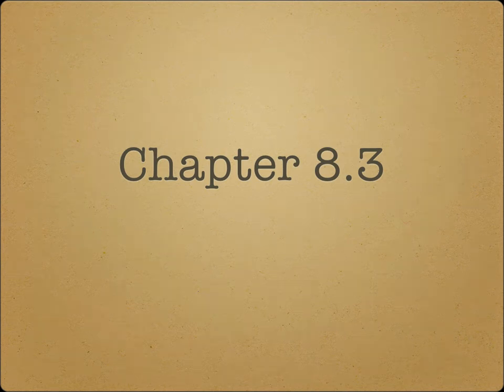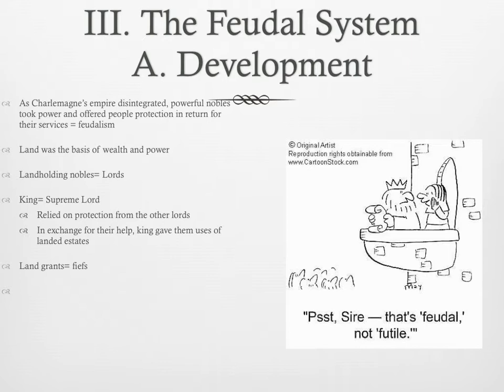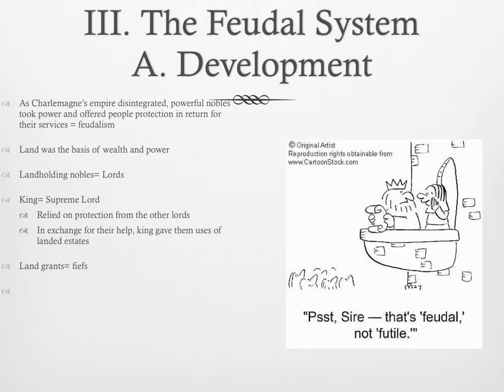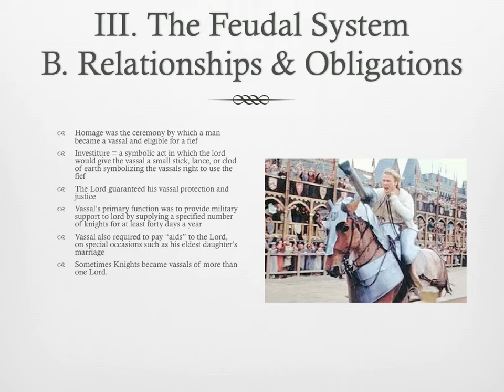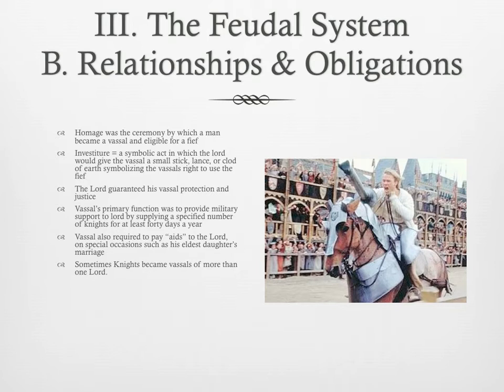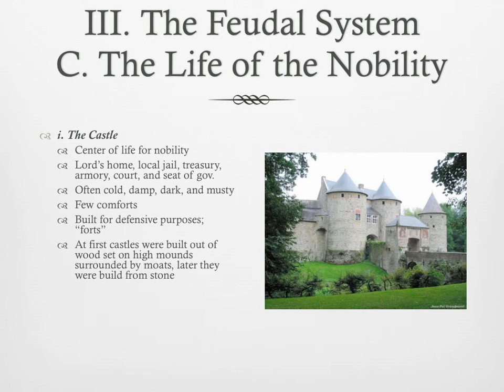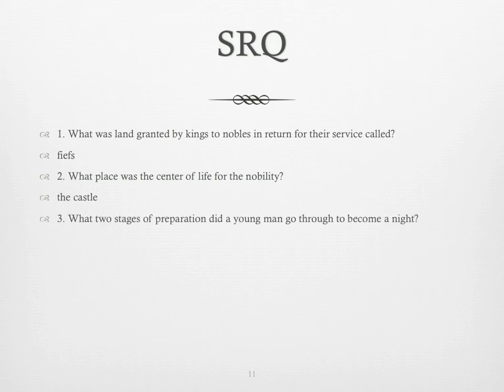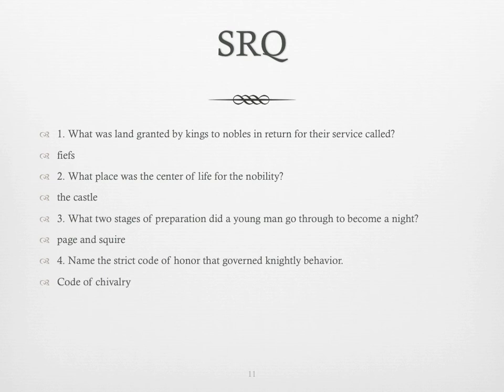WH 8 3